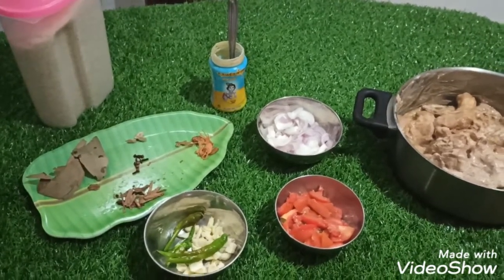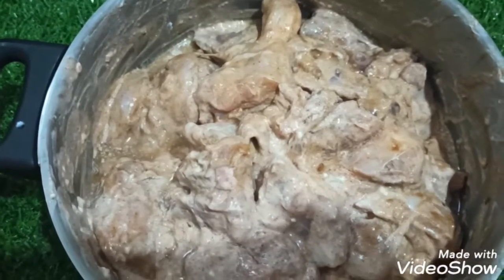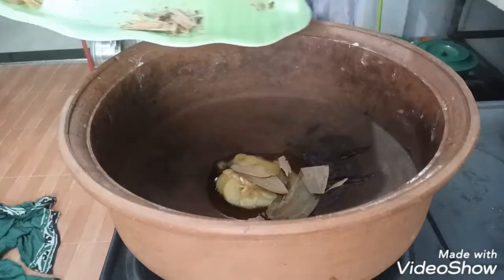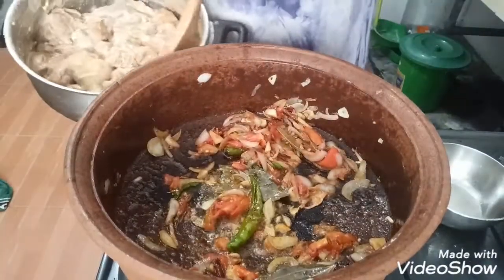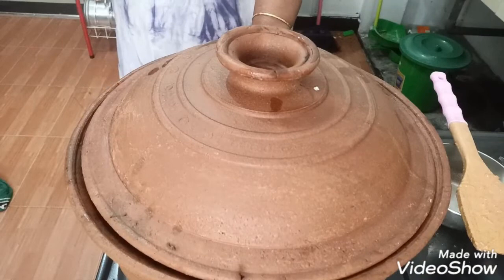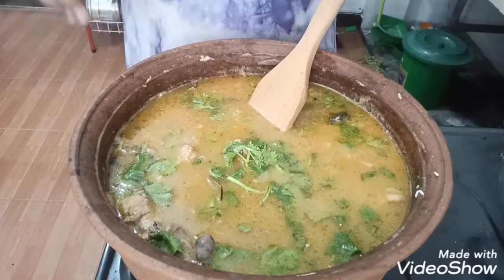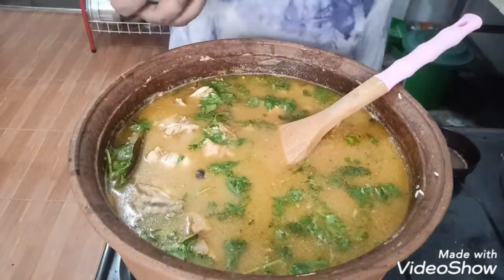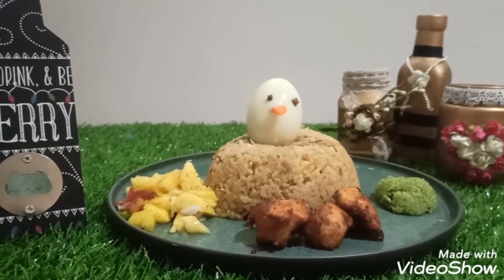Chicken biryani குறைந்த பொருளில் சுவையான சிக்கன் பிரியாணி செய்வது எப்பிடி! வாங்க சமைக்கலாம்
வீட்டில் உள்ள குறைந்த பொருளில் சுவையான சிக்கன் பிரியாணி செய்வது எப்பிடி! வாங்க சமைக்கலாம்